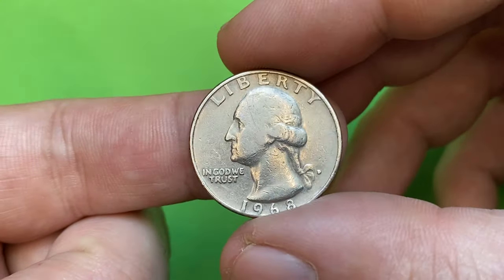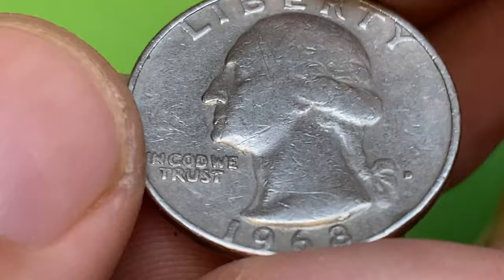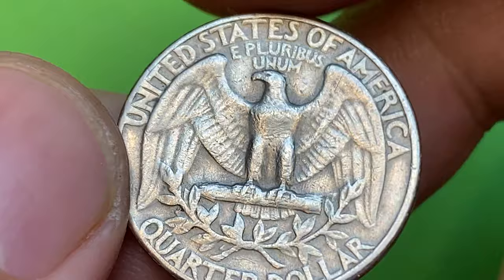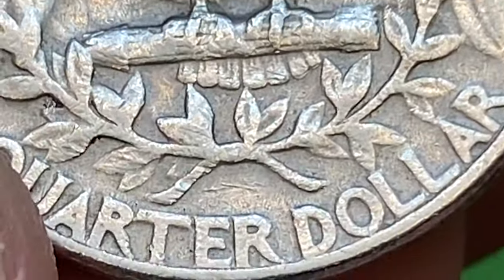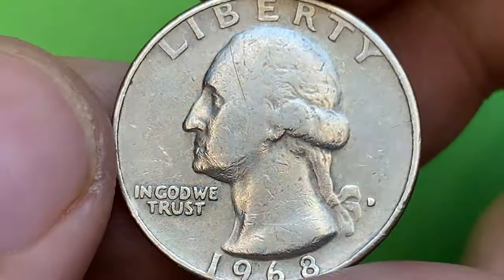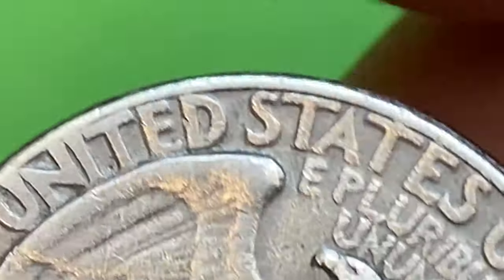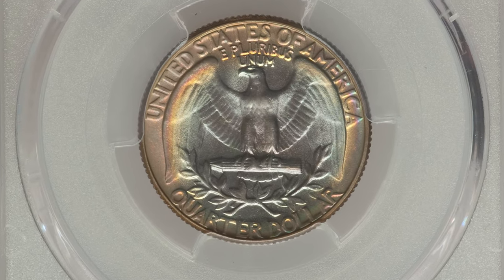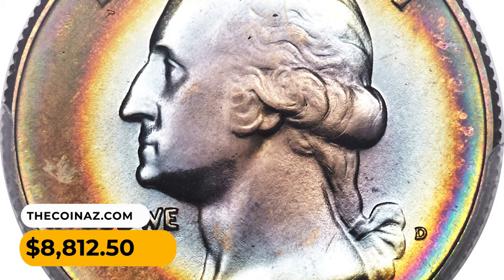The Rarest 1968 Quarter You Must See!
Uncover the insider secrets of the rarest 1968 Washington Quarters in this informative video. Learn all about these valuable coins!